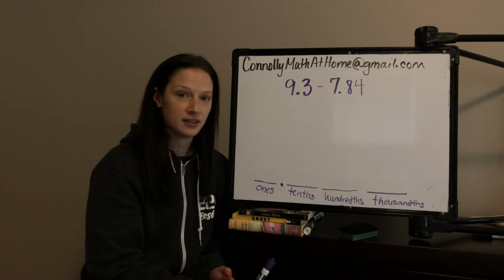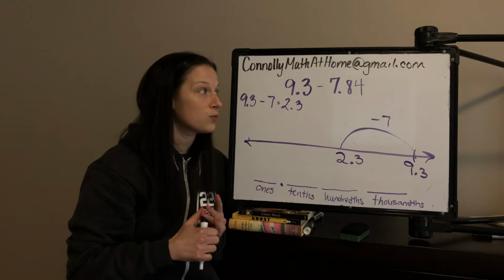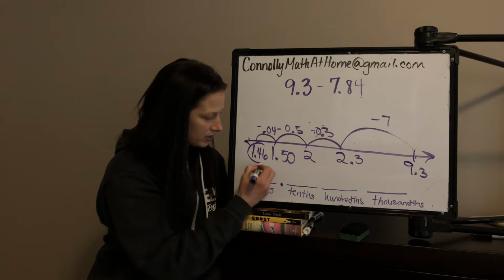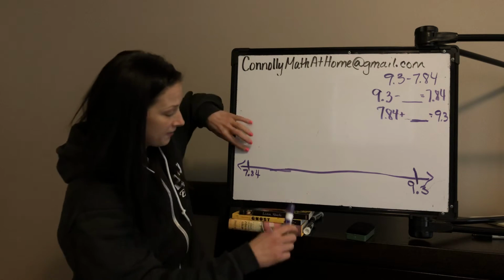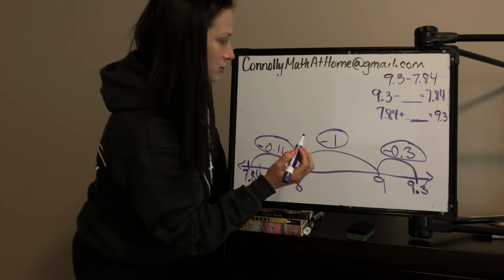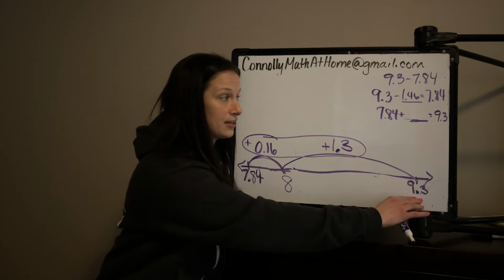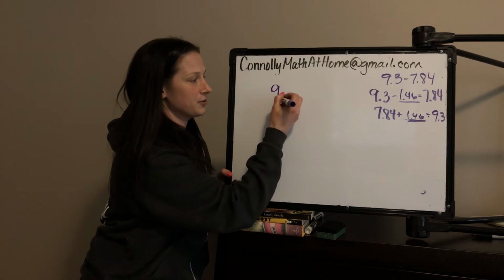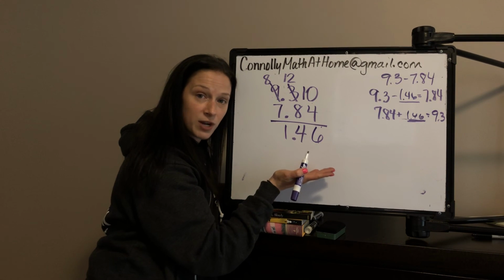Subtracting with Decimals (GRADE 5)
In this video, I will go over several subtraction strategies with decimals.  I only go into the hundredths place, but my hope is that students make a generalization and apply the strategies to the thousandths place and beyond.  Be sure to watch the other videos of subtraction strategies with whole numbers (and the US standard algorithm for subtraction) to help you understand!